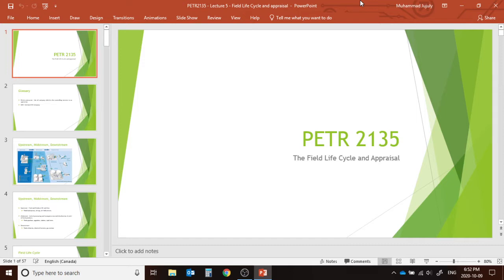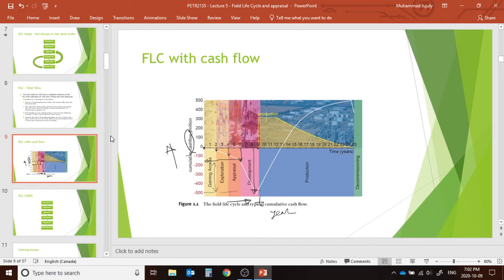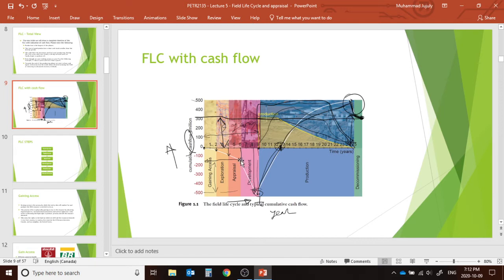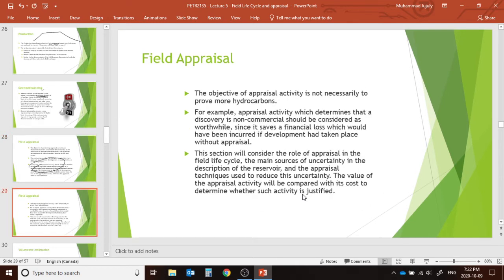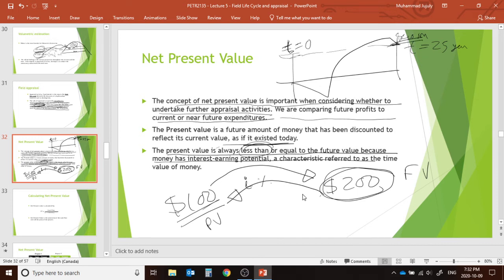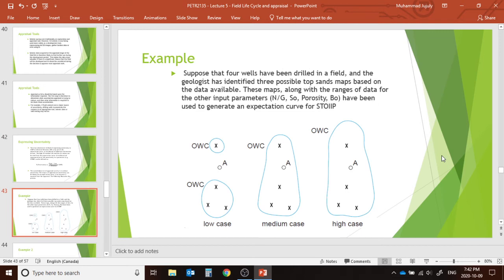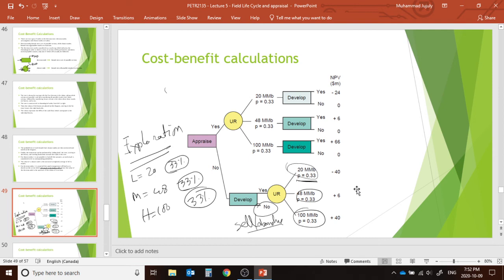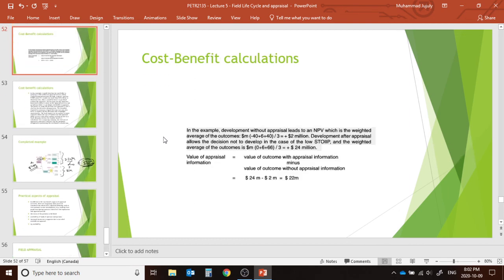PETR 2135 Lecture 5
Topic 3: Field Life Cycle & Appraisal